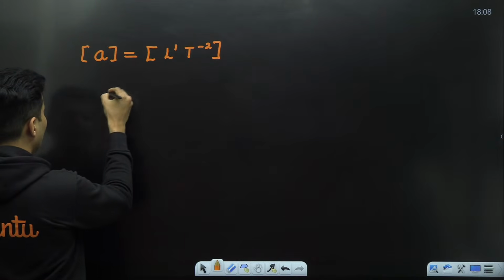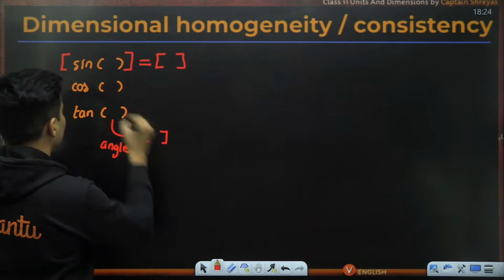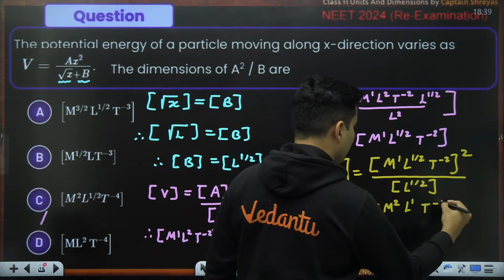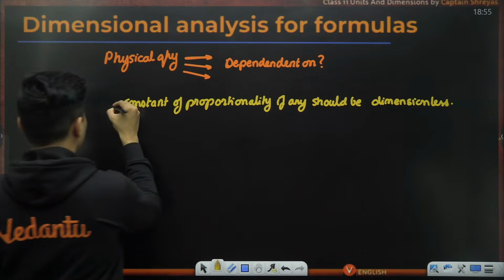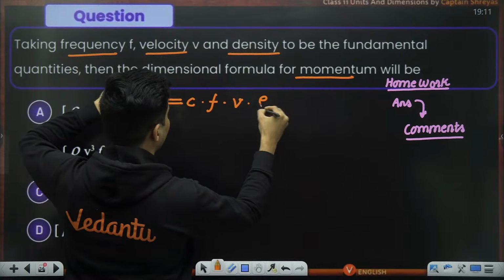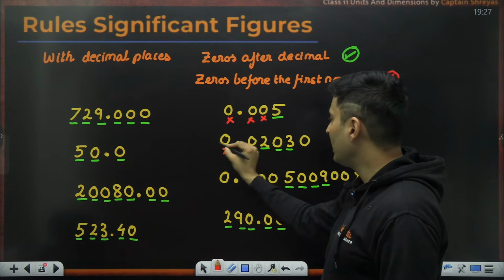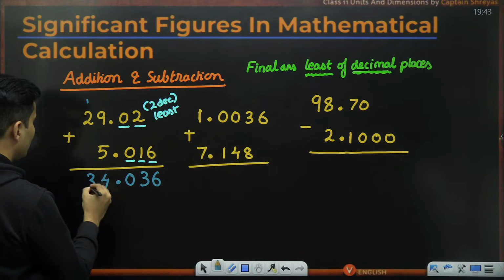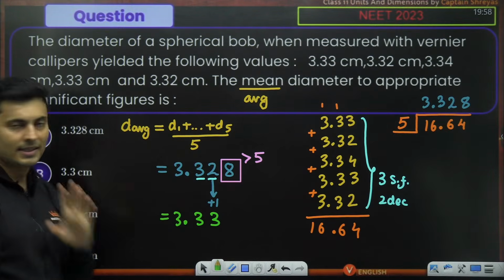📏 Dimensional Analysis & Significant Figures | Class 11 | Physics | NEET 2026 & 2027 | Shreyas Sir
Build a strong foundation in Physics with Shreyas Sir as he simplifies two crucial topics: Dimensional Analysis and Significant Figures — essential for Class 11 and NEET 2026 & 2027 aspirants! ⚙️📚